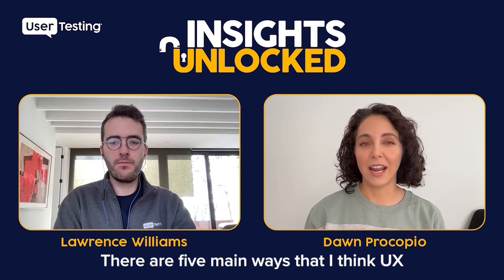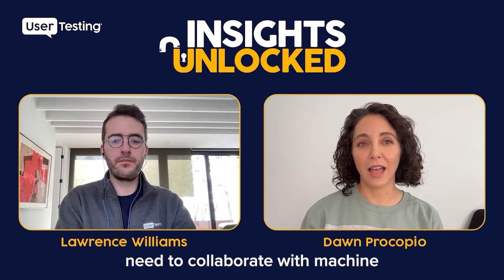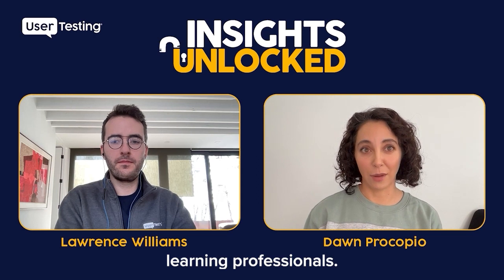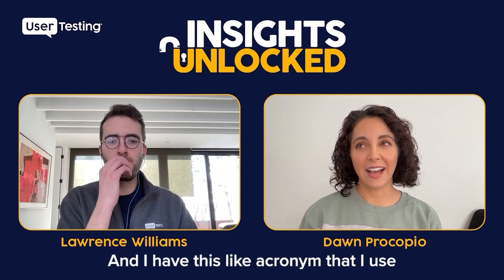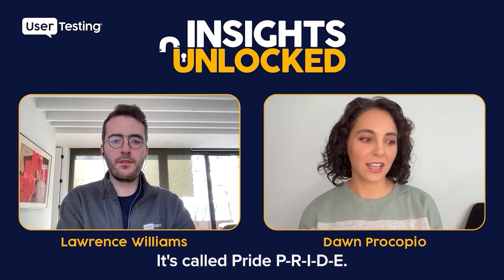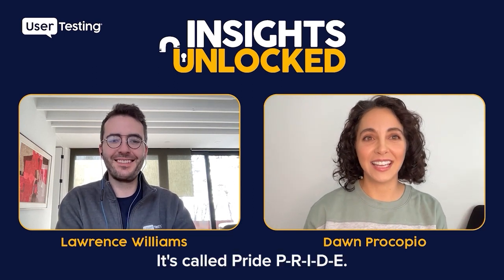P.R.I.D.E. - The five touchpoints where UX researchers can help improve AI and ML models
In this Insights Unlocked episode, UserTesting’s Lawrence Williams talks with Dawn Procopio, founder and principal UX researcher at AI-Ethicist.com. They explore the critical role of UX researchers in ensuring that machine learning models are human-centered and ethically sound.

In this clip, Dawn explains her PRIDE framework for how UX researchers can help improve AI and machine learning (ML) models.

* Problem
* Representation
* Interpretability
* Data leakage
* Evaluation metrics

“Those five touchpoints in a conversation, or over many conversations, between a UX researcher and a machine learning professional can increase the ecological validity of the model and increase the performance of the model,” she said. “I just think that not a lot of researchers believe they can help these really talented engineers do their job better, but also that it's really almost unethical if they don't.”